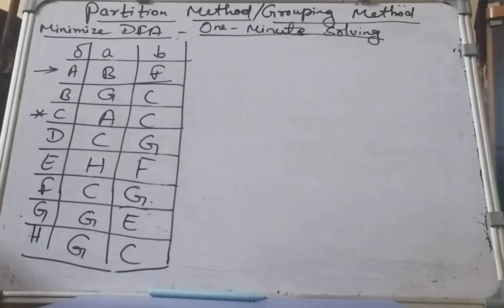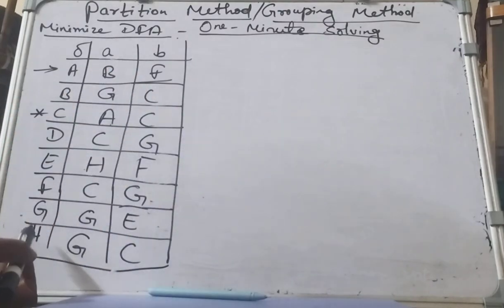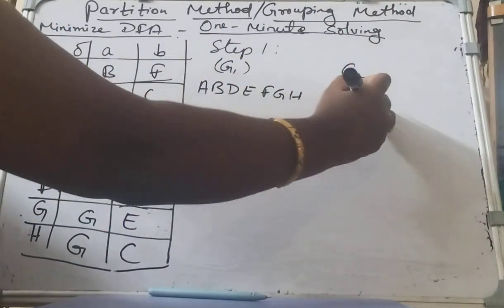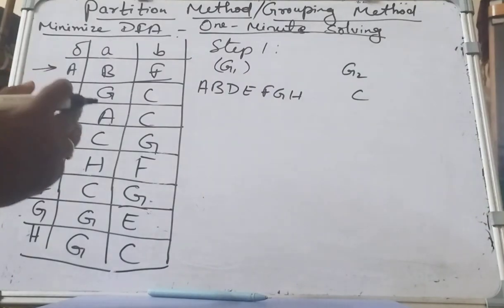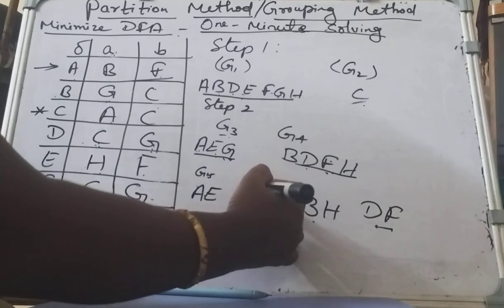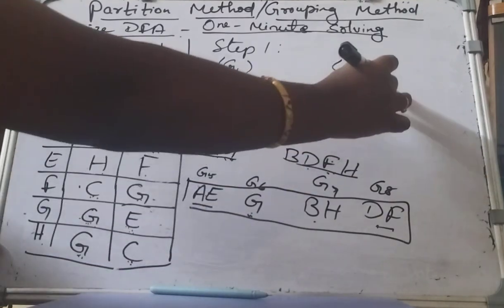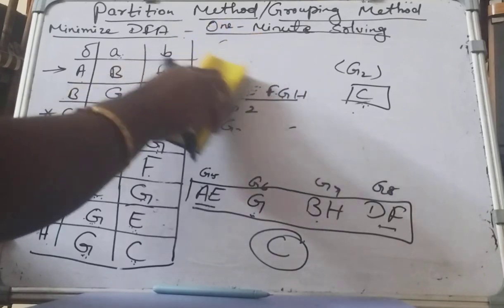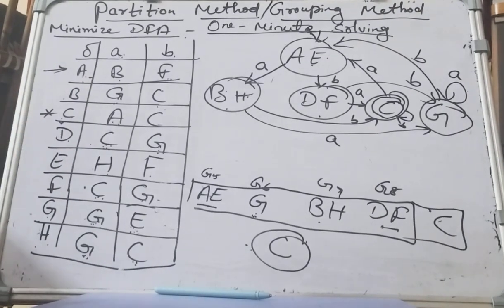one minute solution to minimize DFA or table filling method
minimize DFA ,one minute solution, table filling method one minute solution,
This is called partition method or grouping method